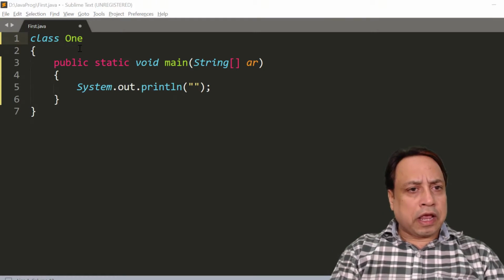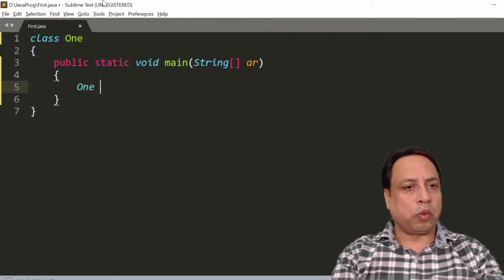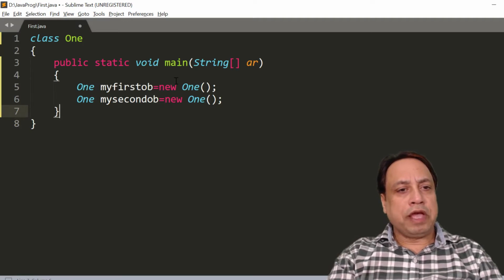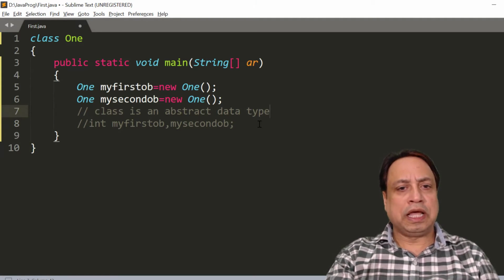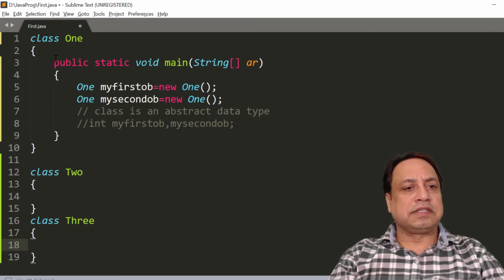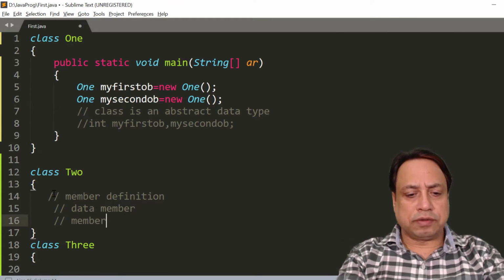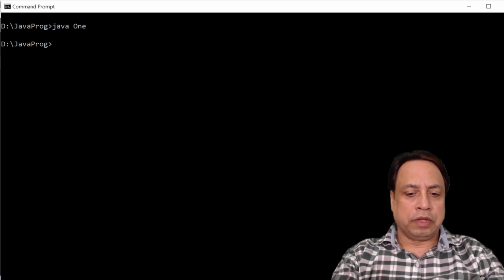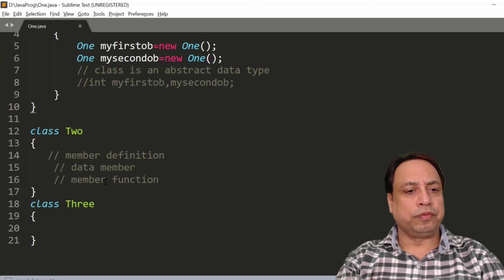What is Java Program Structure | A2IT | Learn java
Java is an object-oriented programming, platform-independent, and secure programming language that makes it popular. Using the Java programming language, we can develop a wide variety of applications. So, before diving in depth, it is necessary to understand the basic structure of Java program in detail. In this section, we have discussed the basic structure of a Java program. At the end of this section, you will able to develop the Hello world Java program, easily.

Let's see which elements are included in the structure of a Java program. A typical structure of a Java program contains the following elements:

Documentation Section
Package Declaration
Import Statements
Interface Section
Class Definition
Class Variables and Variables
Main Method Class
Methods and Behaviors
Documentation Section

The documentation section is an important section but optional for a Java program. It includes basic information about a Java program. The information includes the author's name, date of creation, version, program name, company name, and description of the program. It improves the readability of the program. Whatever we write in the documentation section, the Java compiler ignores the statements during the execution of the program. To write the statements in the documentation section, we use comments. The comments may be single-line, multi-line, and documentation comments.

Package Declaration
The package declaration is optional. It is placed just after the documentation section. In this section, we declare the package name in which the class is placed. Note that there can be only one package statement in a Java program. It must be defined before any class and interface declaration. It is necessary because a Java class can be placed in different packages and directories based on the module they are used. For all these classes package belongs to a single parent directory.

Import Statements
The package contains the many predefined classes and interfaces. If we want to use any class of a particular package, we need to import that class. The import statement represents the class stored in the other package. We use the import keyword to import the class. It is written before the class declaration and after the package statement.

Interface Section
It is an optional section. We can create an interface in this section if required. We use the interface keyword to create an interface. An interface is a slightly different from the class. It contains only constants and method declarations. Another difference is that it cannot be instantiated.

Class Definition
In this section, we define the class. It is vital part of a Java program. Without the class, we cannot create any Java program. A Java program may conation more than one class definition. We use the class keyword to define the class. The class is a blueprint of a Java program.

Class Variables and Constants
In this section, we define variables and constants that are to be used later in the program. In a Java program, the variables and constants are defined just after the class definition. The variables and constants store values of the parameters. It is used during the execution of the program. We can also decide and define the scope of variables by using the modifiers.

Main Method Class
In this section, we define the main() method. It is essential for all Java programs. Because the execution of all Java programs starts from the main() method. In other words, it is an entry point of the class. It must be inside the class. Inside the main method, we create objects and call the methods.